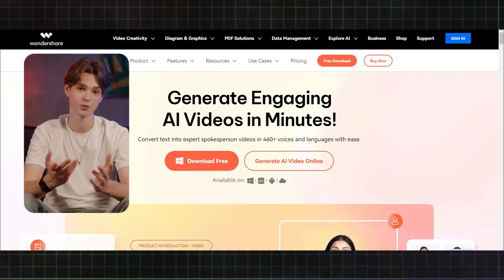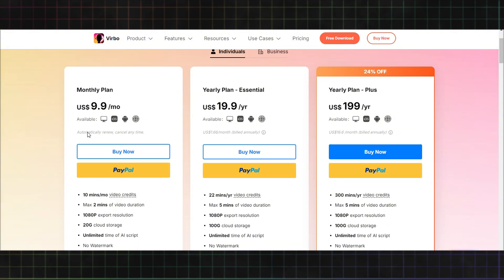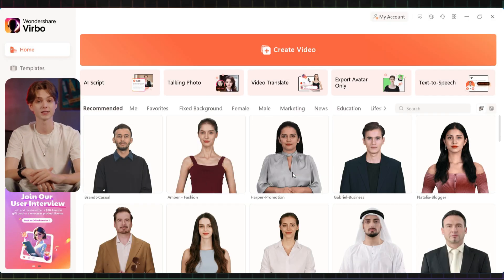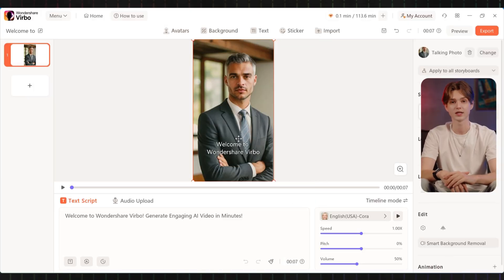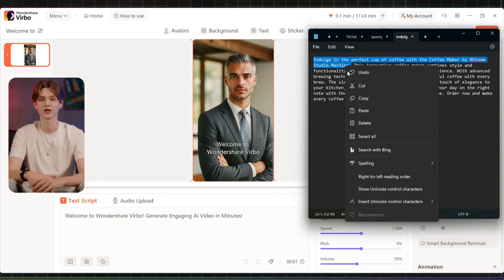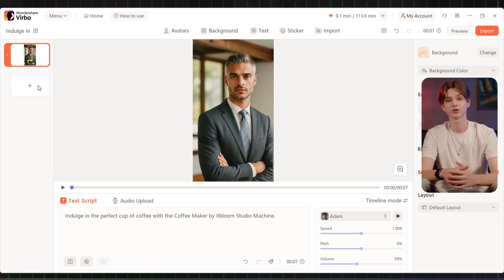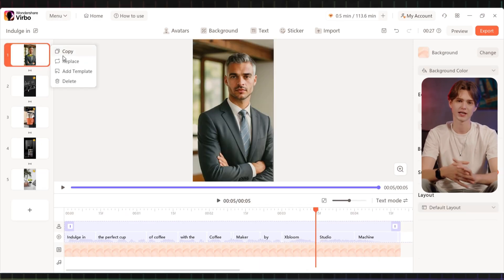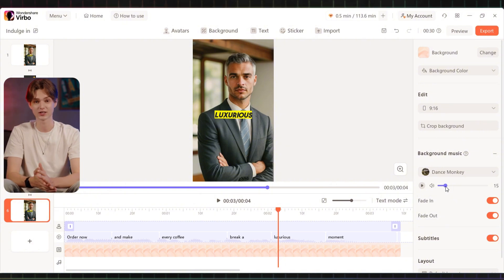TikTok Affiliate Marketing With AI Video Generator | Virbo AI Tutorial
Want to earn from TikTok Affiliate Marketing Program, here is a full tutorial on how you can do TikTok viral videos with AI video generator Wondershare Virbo.